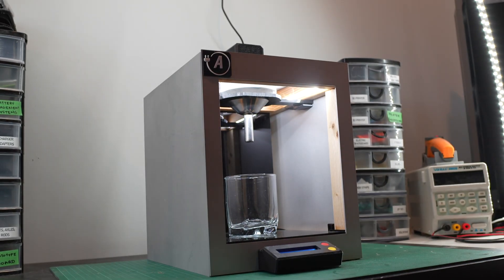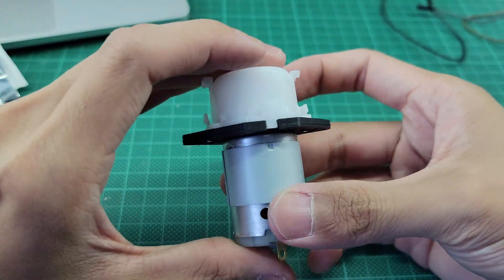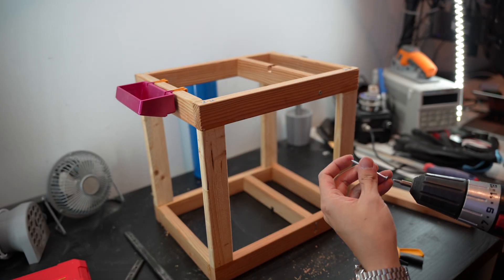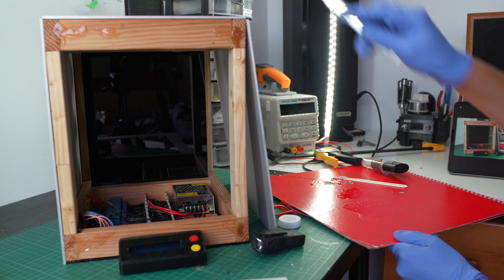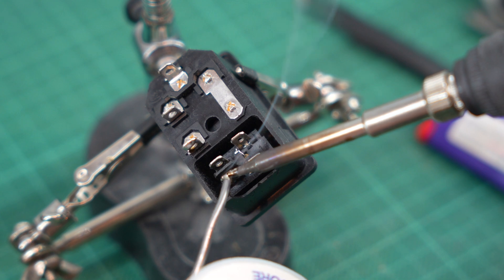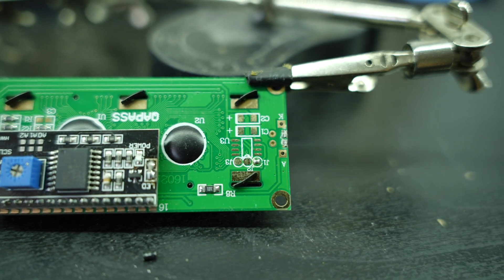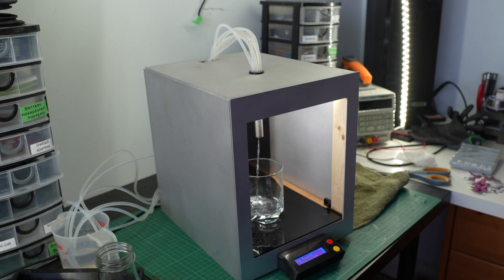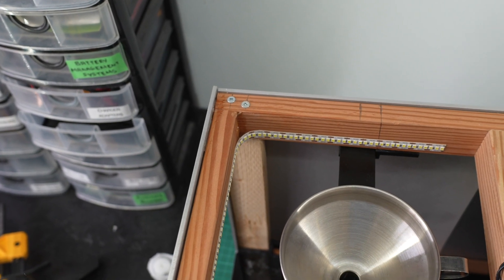Building an Automated Robot Bartender: DIY Arduino Projects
Need PCB Prototyping, 3D Printing, Injection Moulding, and CNC?

Struggling With a Complex Electronics Project? Are You Seeking Tailored Solutions to Bring Your Ideas to Life?

Song Credit
Glisten by massobeats
Lush by massobeats
Taro swirl by massobeats
Peach prosecco by massobeats